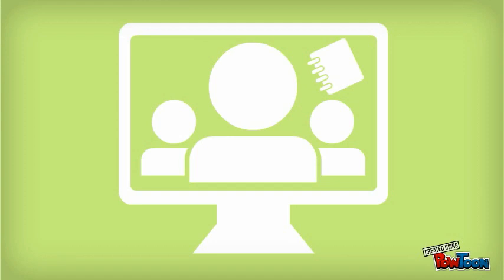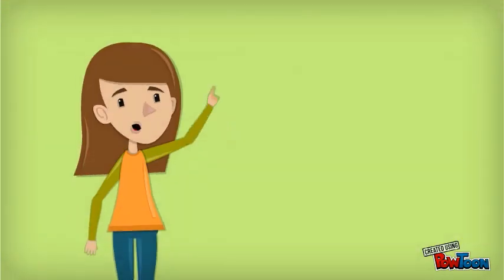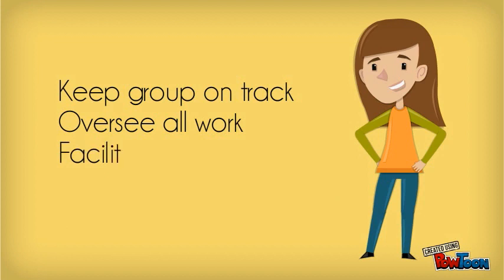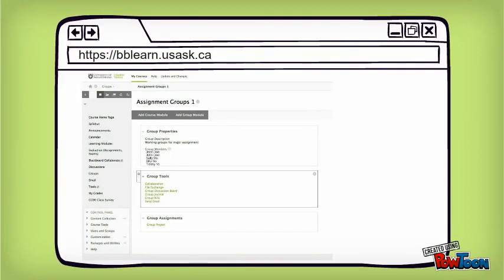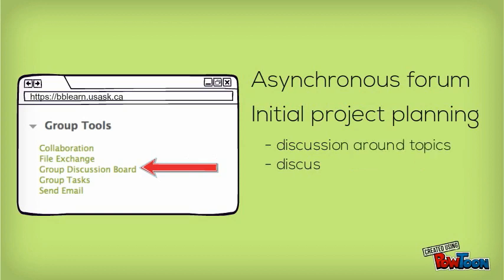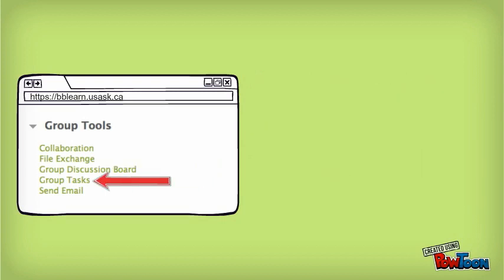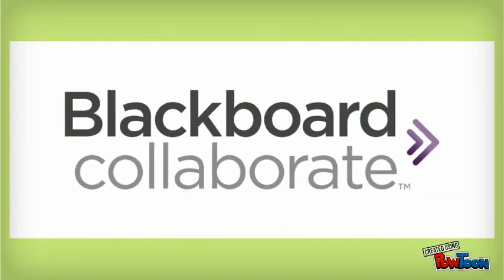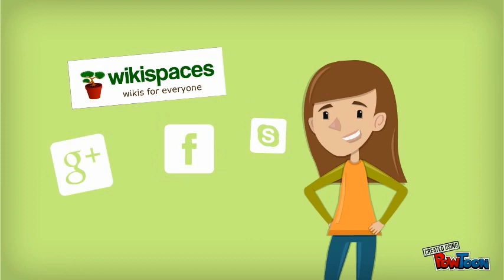Online Group Work Tips & Tools to Make it Work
Throughout these sets of articles we have looked at many different ways that one can create online business ideas. This is very important but it is equally important that you know how to market your business ideas so that people know what you have to offer.  Within this article today we are going to look at what you can do in creating online business marketing that will sell your product.  We will look